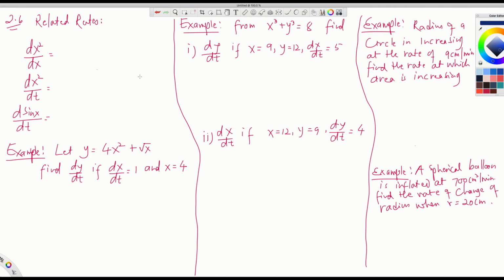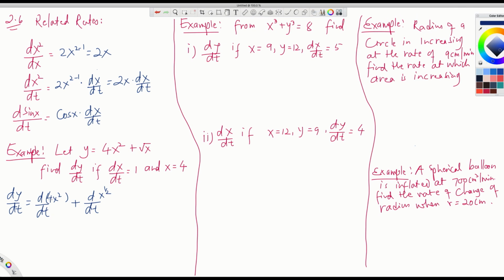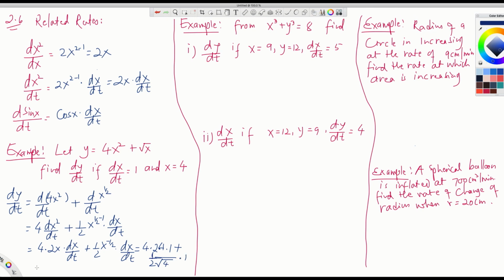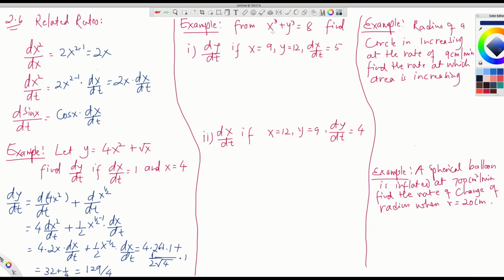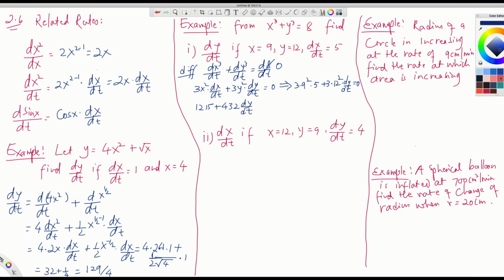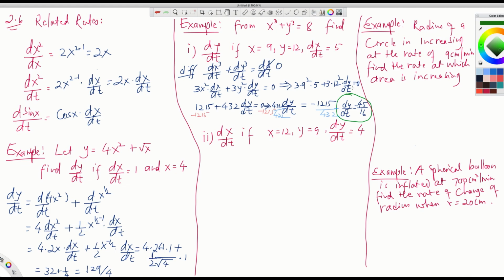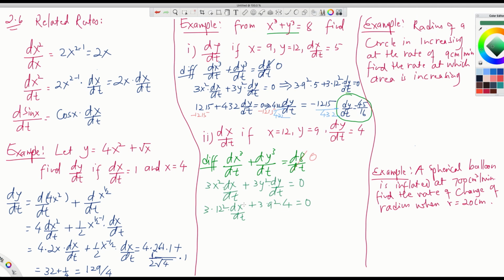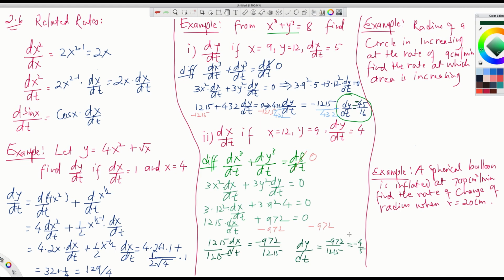V39 Related rates 1